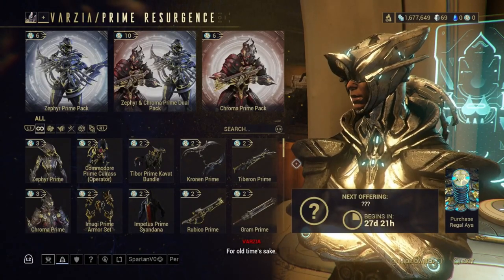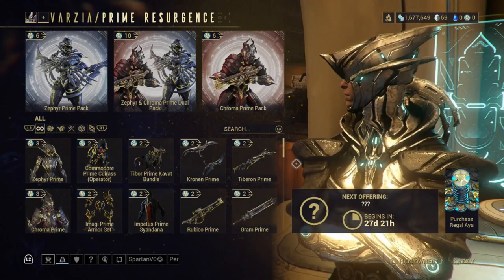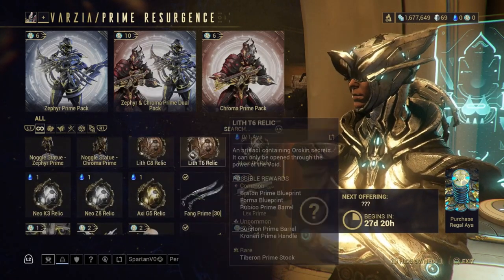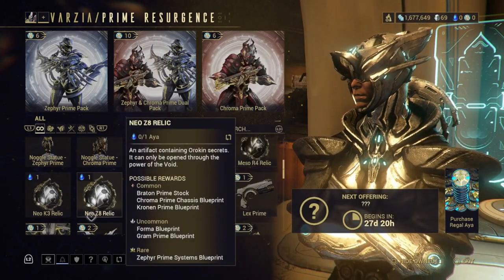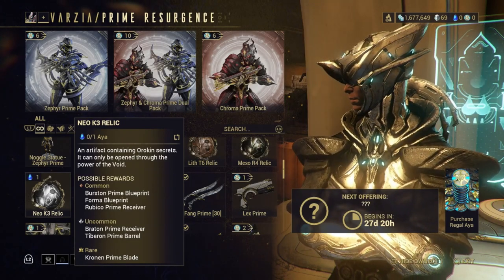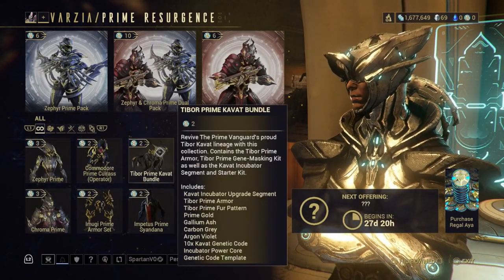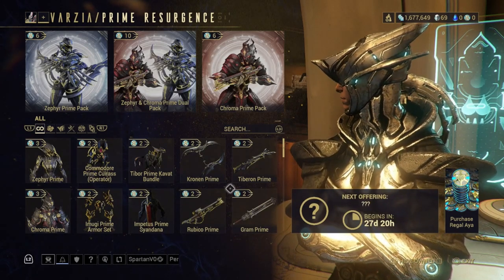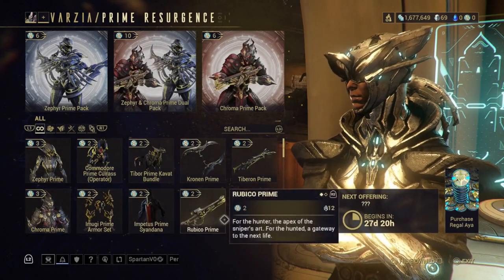Chroma & Zephyr Prime Dual Pack Came Out!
Chroma and Zephyr prime dual pack just came out. just farm up Chroma Prime and Zephyr Prime since it came out or buy Regal Aya. hope you enjoy. feel free to farm up anything you need. you can buy relics with aya. aya is on bounties or missions. enjoy the warframe journey with me.